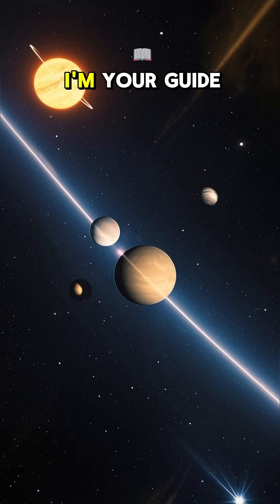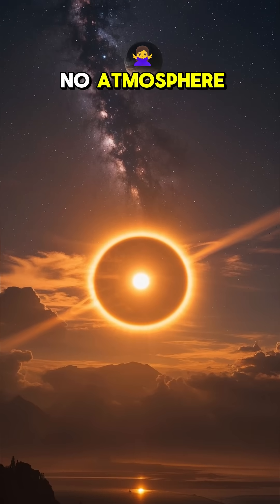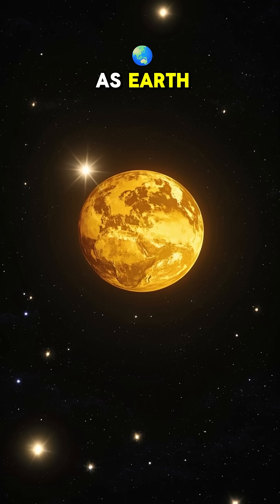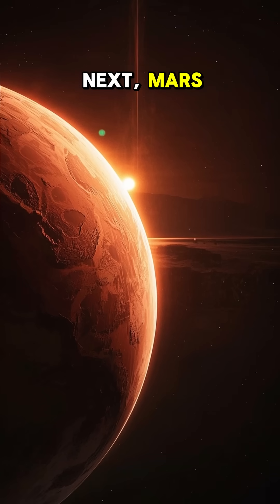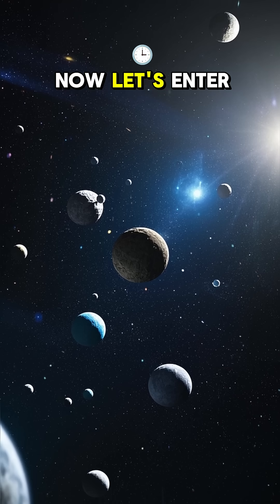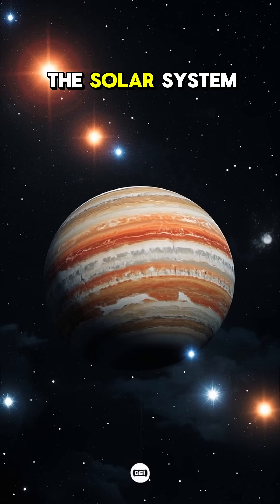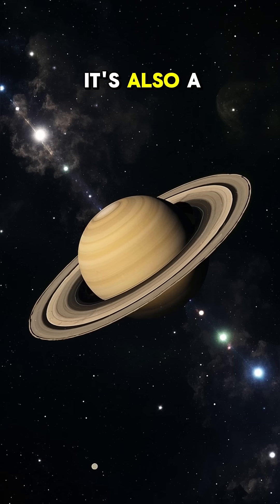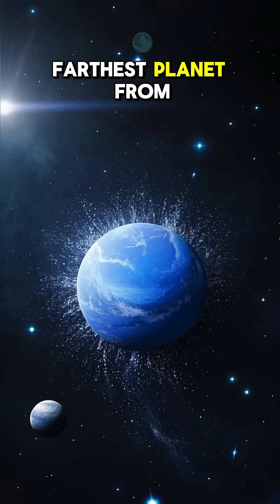Mercury to Neptune The 8 Planet Tour 🌍🚀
Ready to explore our solar system? Let’s take a lightning-speed tour from Mercury to Neptune—the 8 official planets orbiting our Sun. ☀️🪐

🔹 Mercury – Smallest & closest to the Sun 🔥
🔹 Venus – Hottest planet with a toxic atmosphere 🌡️
🔹 Earth – Our home, and the only planet known to host life 🌎
🔹 Mars – The Red Planet, with dusty storms & icy poles 🔴
🔹 Jupiter – The giant gas planet with 95 moons and the Great Red Spot 🌪️
🔹 Saturn – Famous for its stunning rings 💍
🔹 Uranus – Icy, tilted, and spins on its side 🧊↪️
🔹 Neptune – Deep blue and stormy, with supersonic winds 🌊💨

From rocky worlds to gas and ice giants, these 8 planets make up a cosmic family that’s as diverse as it is beautiful. 🌌

🪐 Planet Count: 8
🌡️ Planet Types: Terrestrial & Gas/Ice Giants
📍 Location: Orbiting the Sun
🔭 Fun Fact: No two planets are alike!
🎨 Visuals: Varying colors, atmospheres, sizes